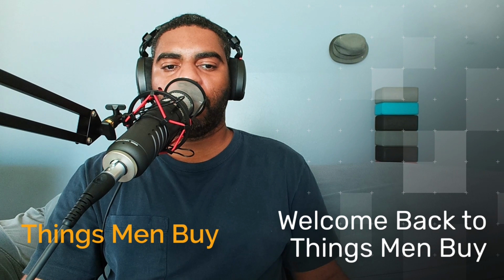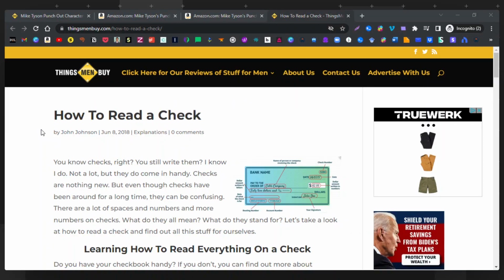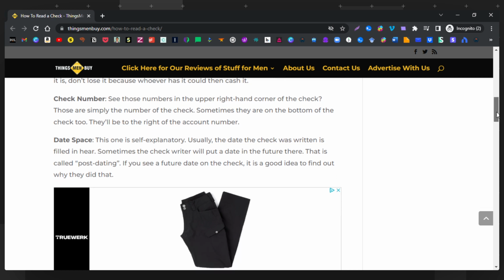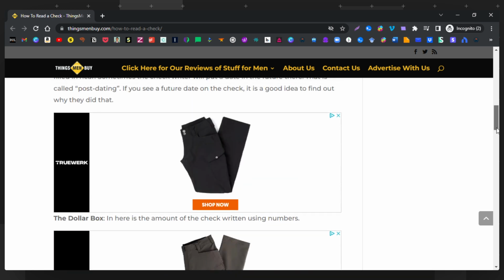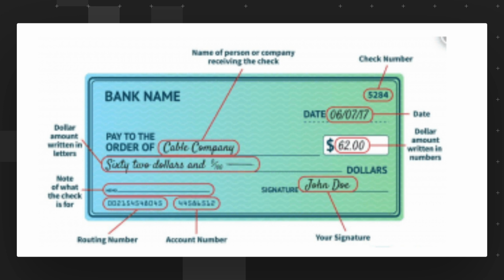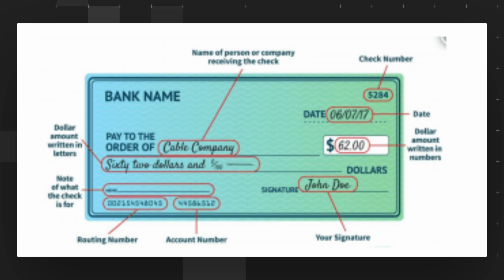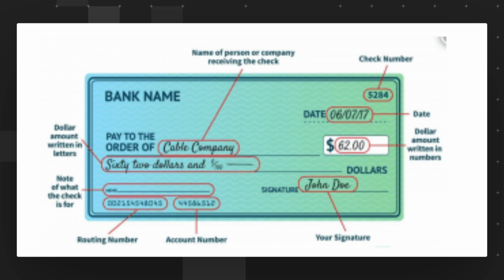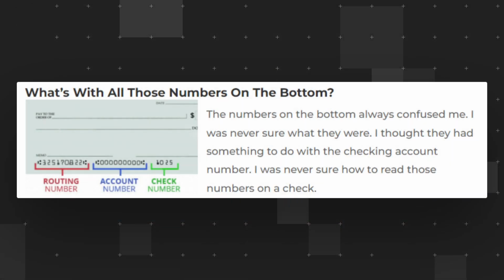How to Write a Check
In this video we discuss writing a check, explaining the whole process in simple terms.

0:00 Intro
1:00 Website View
3:00 Zoomed in Pictures
7:30 Recap